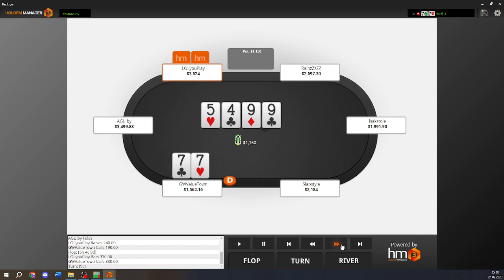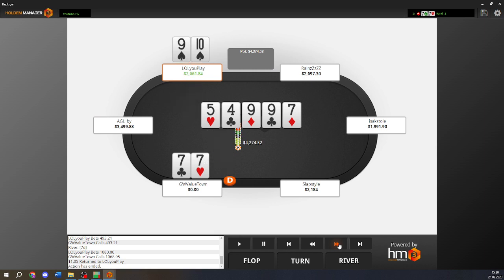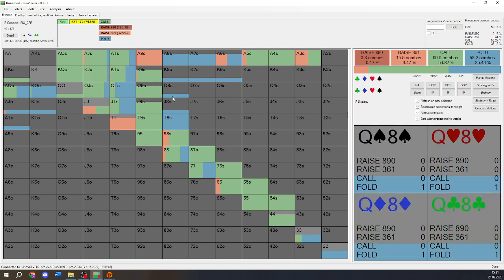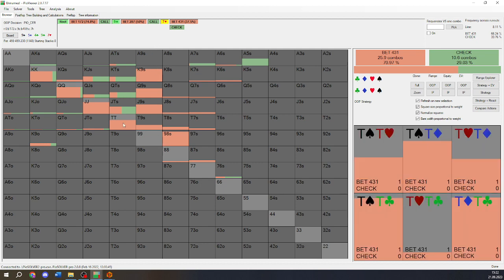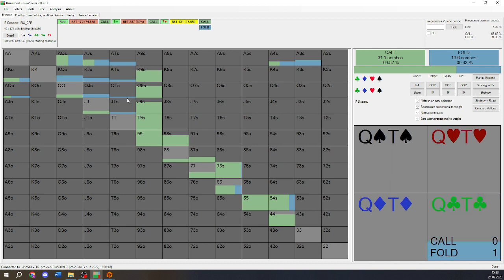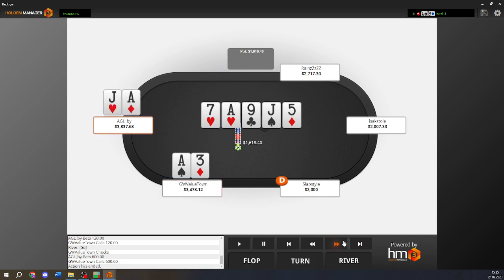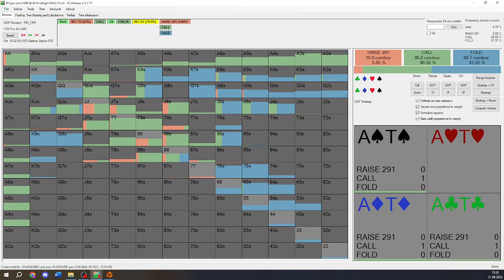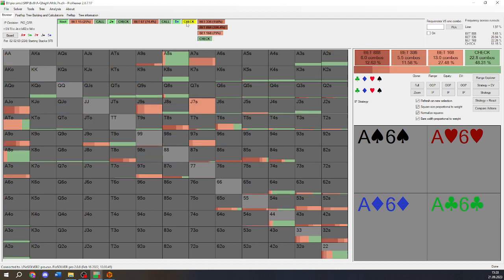Facing Aggression! - NL2K-Hand Review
Back with a new hand analysis video, where the topic is about defending thresholds, enjoy!